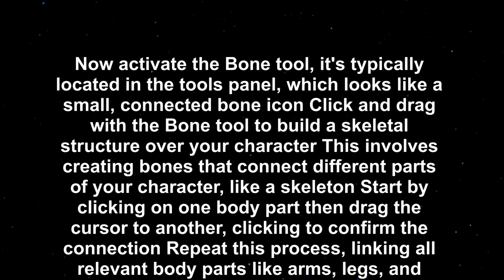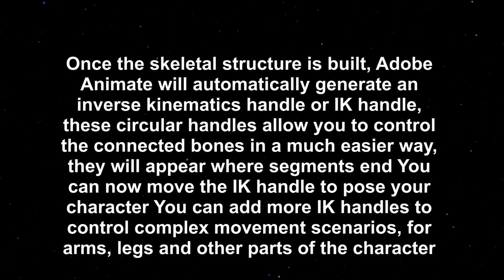How to Use Adobe Animate Rigs - KevinHowTo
How to Use Adobe Animate Rigs details how to create and manage character rigs for animating complex movements easily. Highlighting the use of pre-built assets, this tutorial allows users to animate characters efficiently and allows complex animation to become straightforward.

00:00 Introduction
00:08 Preparing Your Artwork & Project
00:24 Building the Skeletal Structure
00:42 Understanding IK Handles and Controls
00:55 Animating with IK Handles